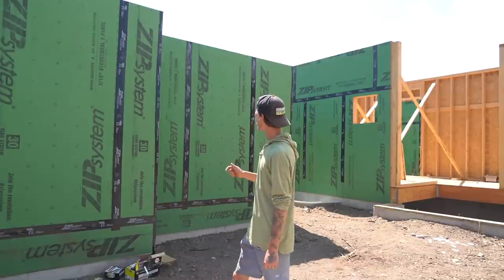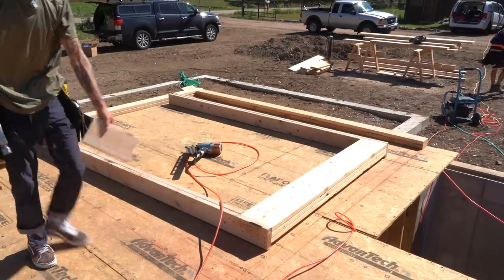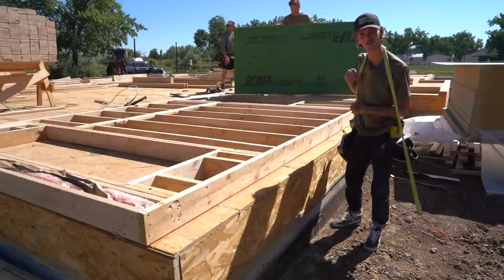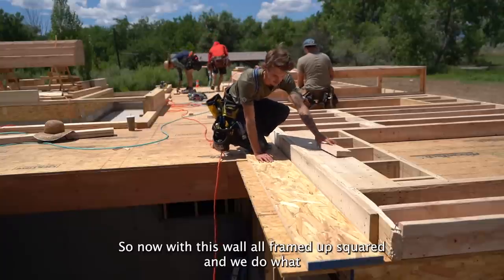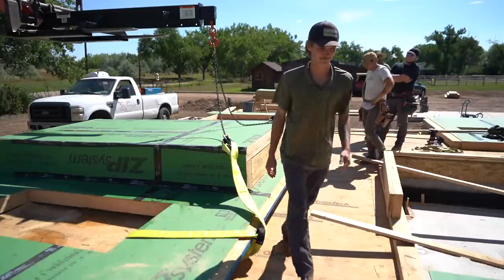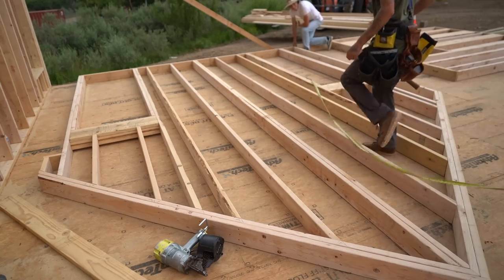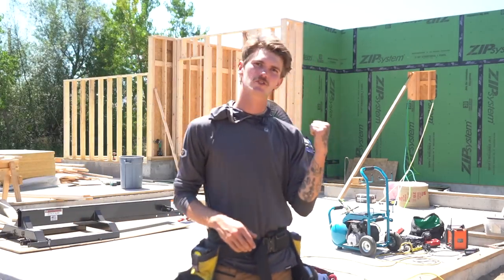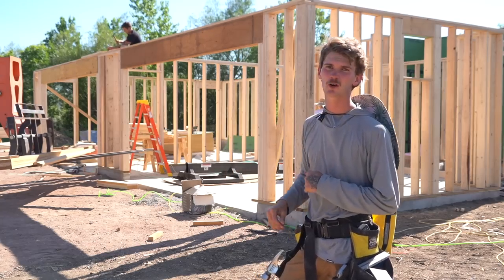A Framer's Guide to HIGH-Performance Homes pt 2 || Wall FRAMING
In this part we look into the wall construction and assembly. Tips and tricks, Zip-System sheathing, Standing walls with forklifts, all of that good stuff!

Follow Huber Engineered Woods on Instagram.